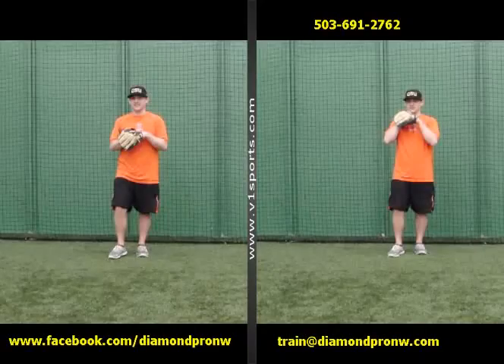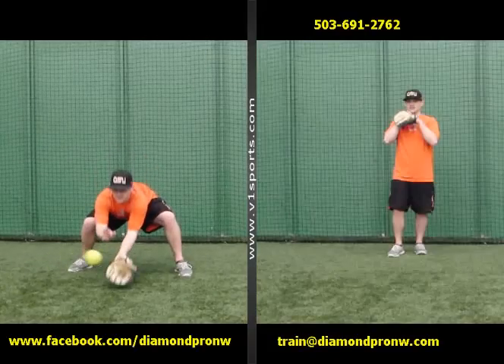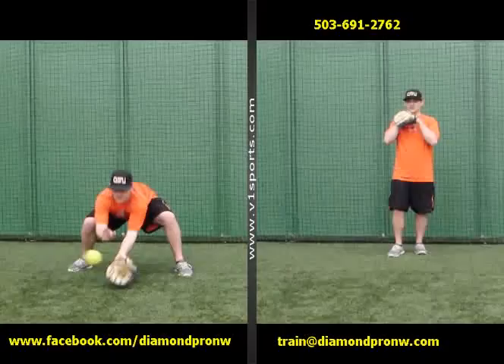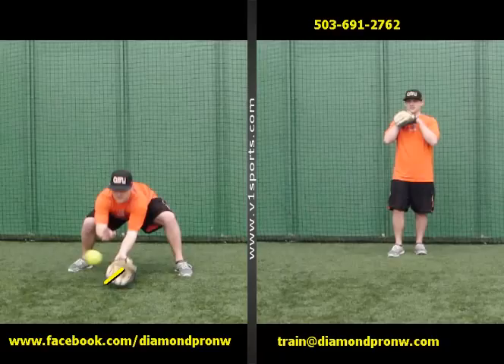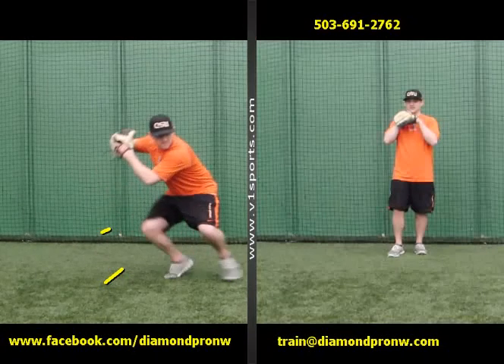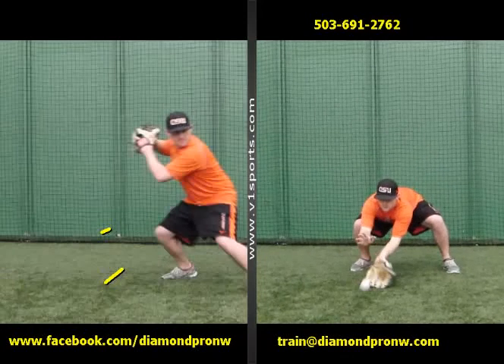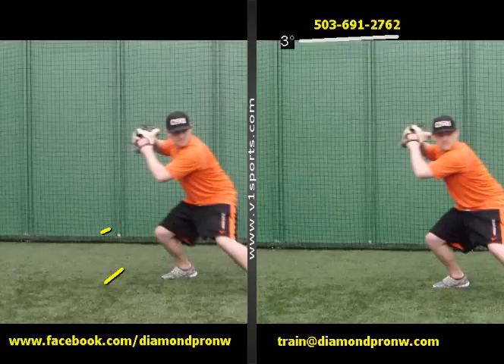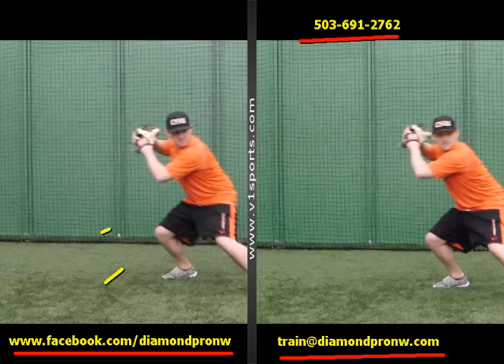Proper Softball and Baseball Fielding Mechanics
Here is a quick tip on how to get your body into proper fielding position for softball and baseball players.